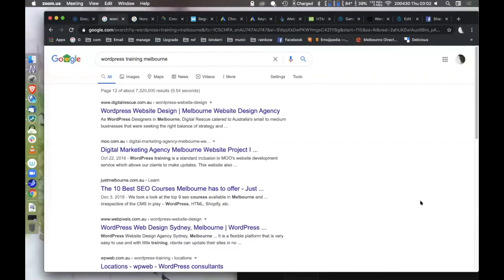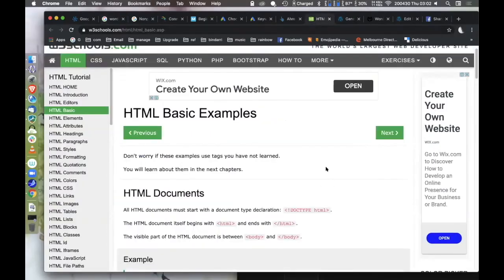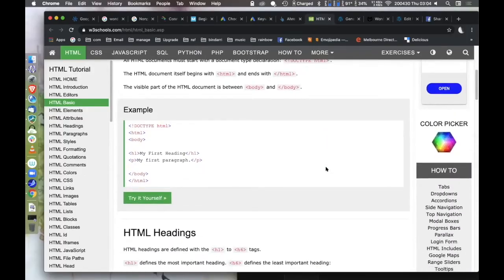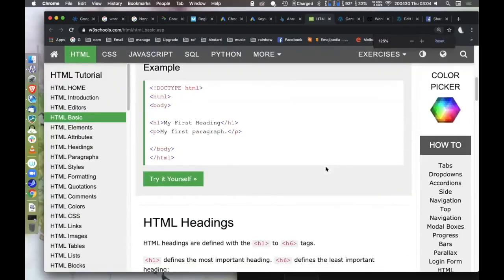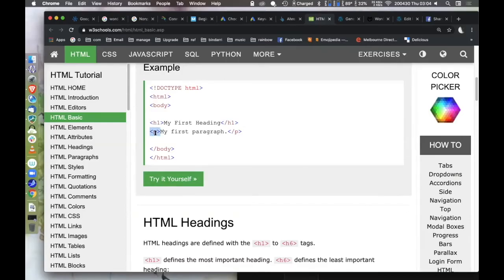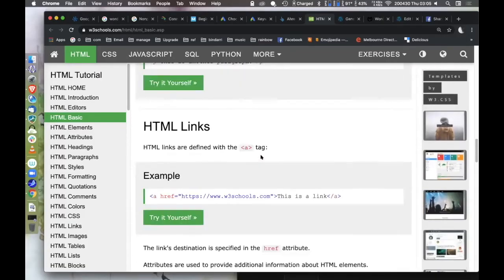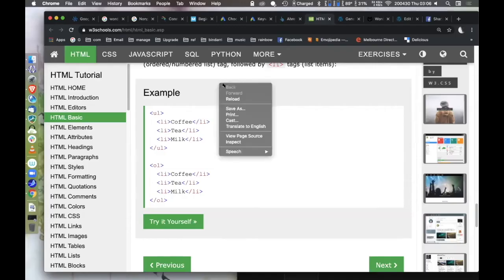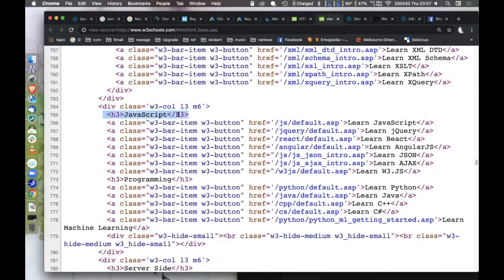Semantic markup and optimising copy - Local digital marketing 2025 series